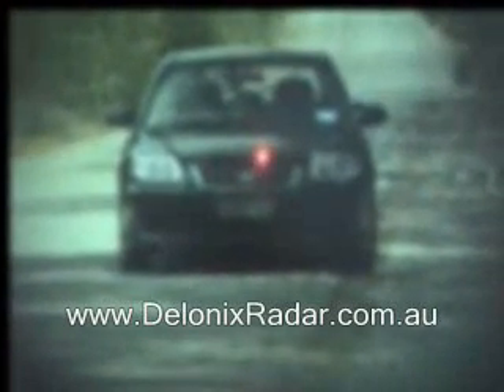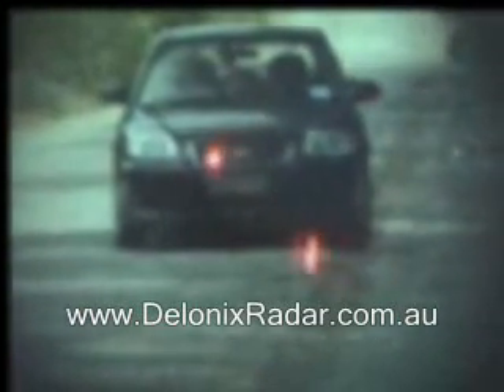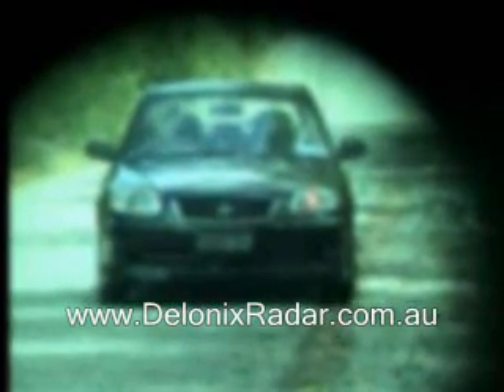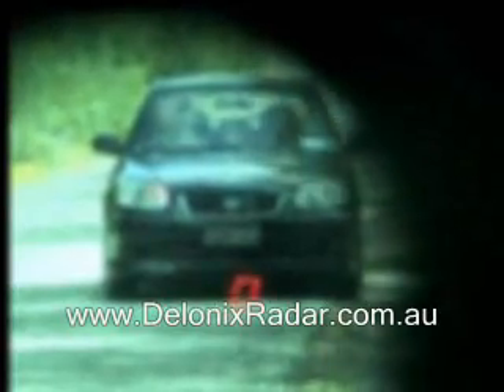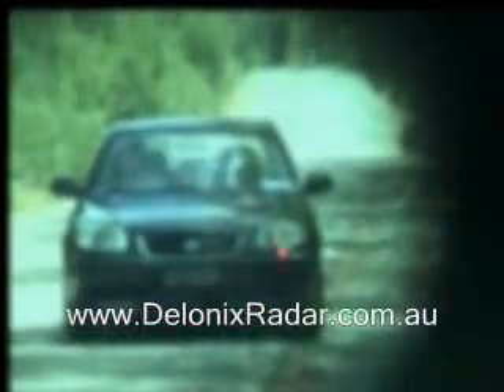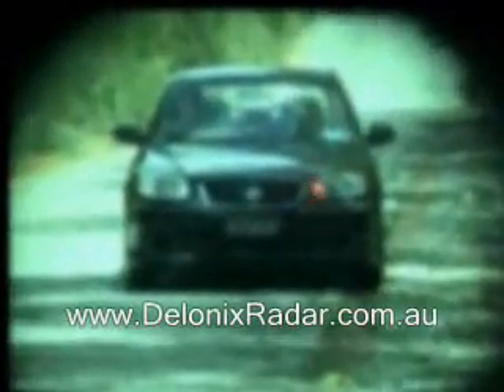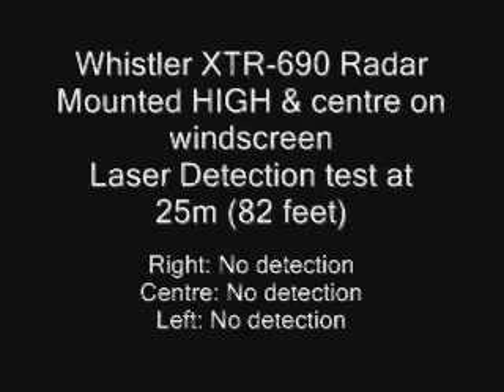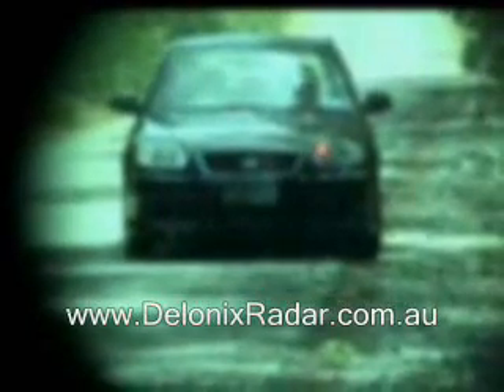Laser Detection test at 25m